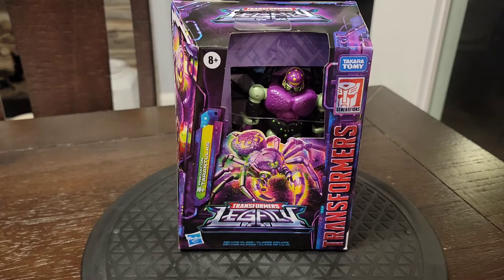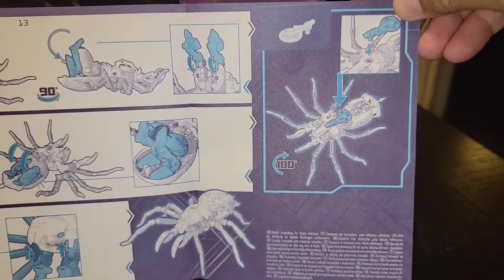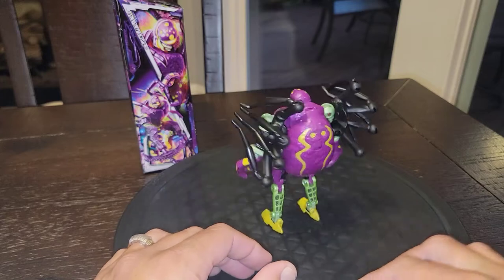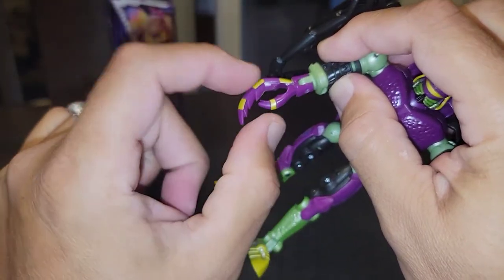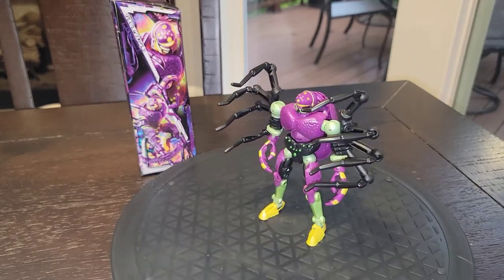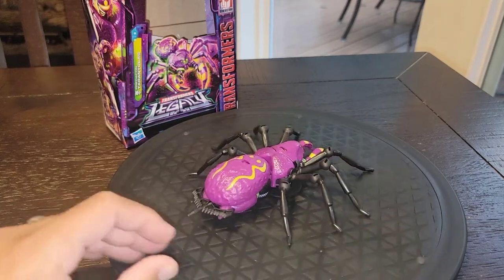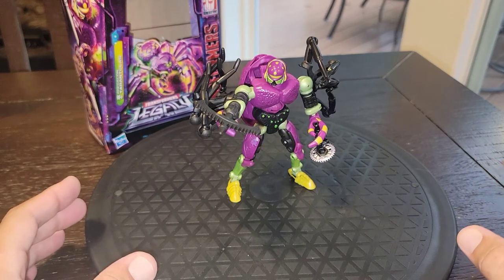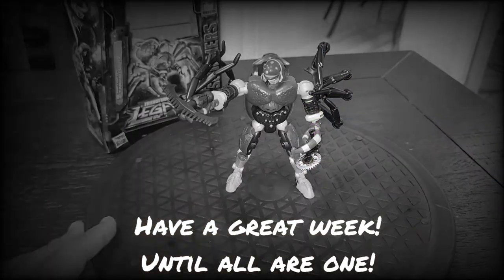Transformers Legacy Tarantulas: Quick Review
Only need Inferno to complete Season 1 Beast Wars cast!

Tarantulas blew away my expectations!